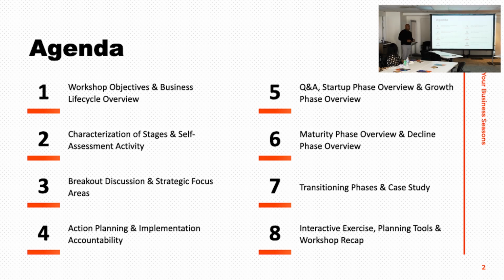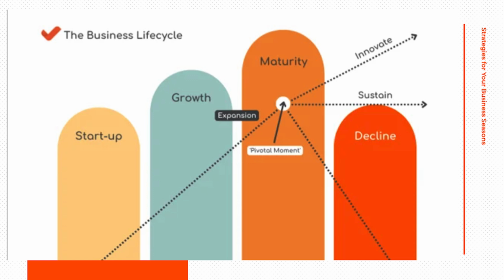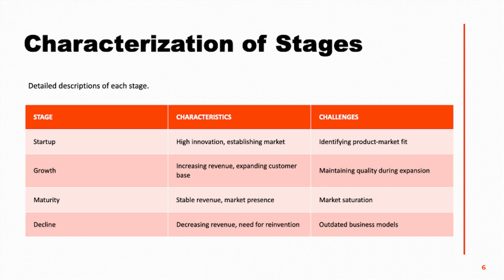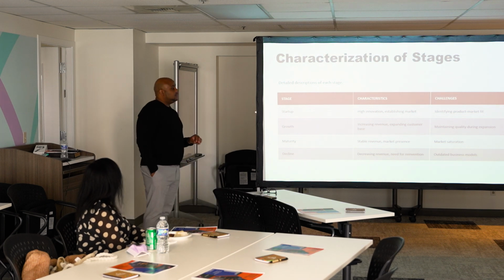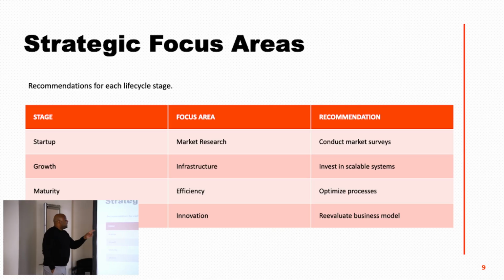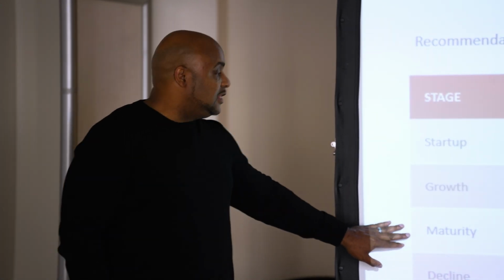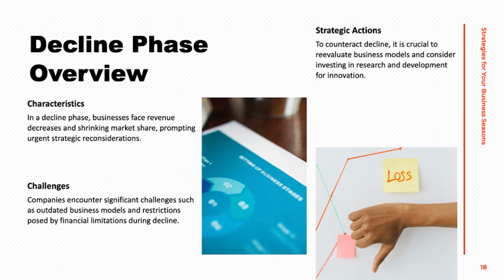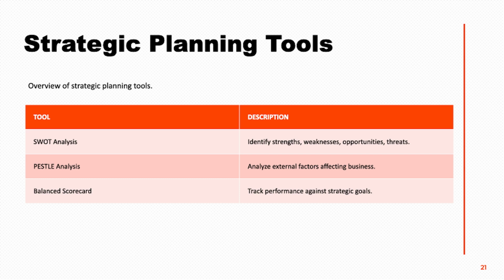Recognizing Seasons in Business | Jermaine Ogden | Pierce County Business Accelerator Workshop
Is your organization growing, pivoting, or simply surviving? Every business moves through seasons—periods of launching, scaling, reflecting, or resting. Recognizing which season you’re in is key to making the right decisions at the right time. Identify your current business season and align your goals accordingly. Walk away with clarity, focus, and next steps tailored to your current phase of growth.

📍 Part of the Pierce County Business Accelerator series — supporting local entrepreneurs with expert-led workshops on leadership, marketing, finance, and more.